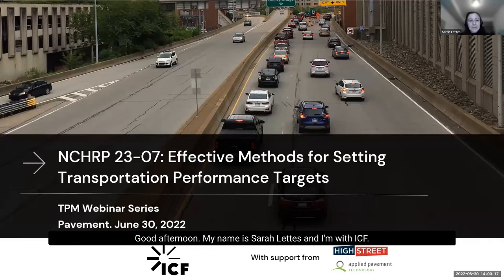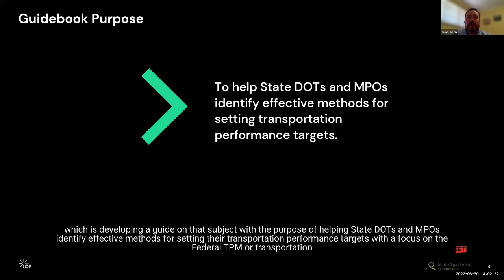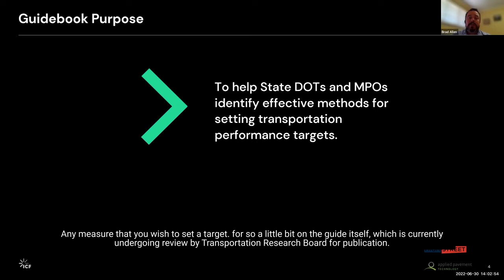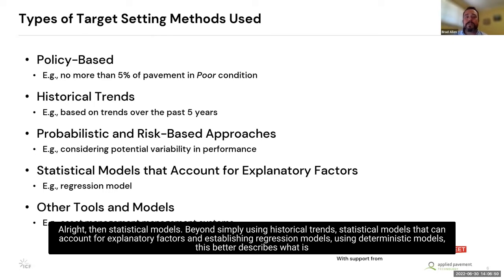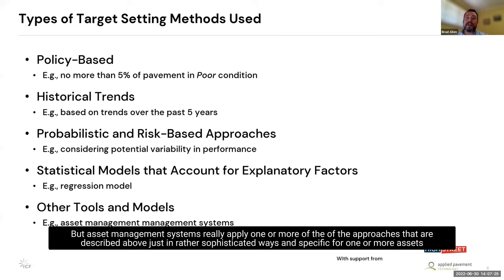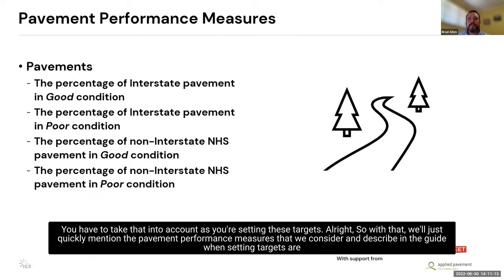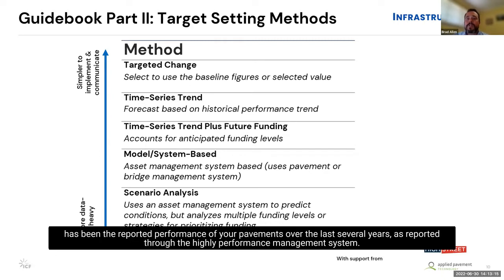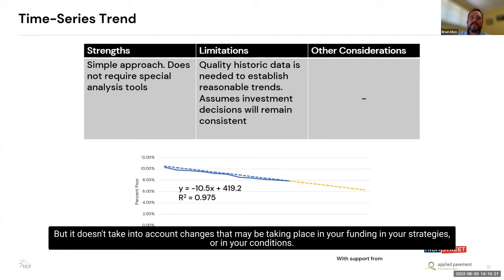Effective Methods for Setting Pavement Targets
This web-based workshop of the target setting series focuses on pavement condition target setting methods. Many of the methods used for bridge target setting are the same as those used for pavement; however, much of the data and considerations differ between the two. In this workshop, researchers present an overview of the methods used, discuss the challenges of each method, and provide stories and tips from state DOTs with experience in the area.